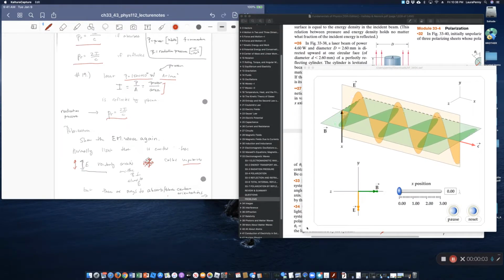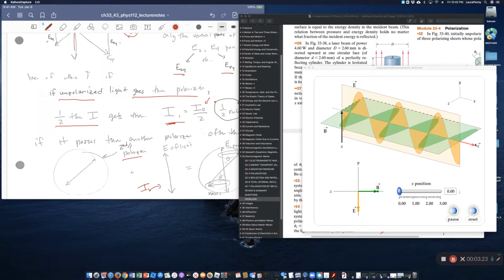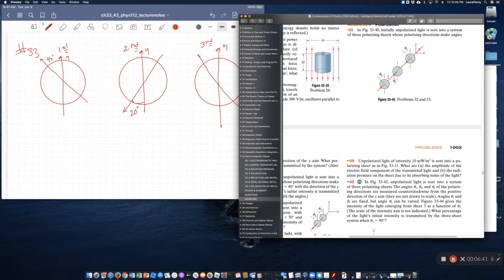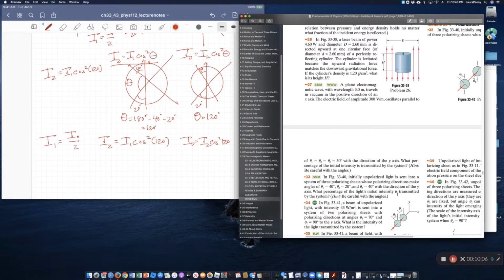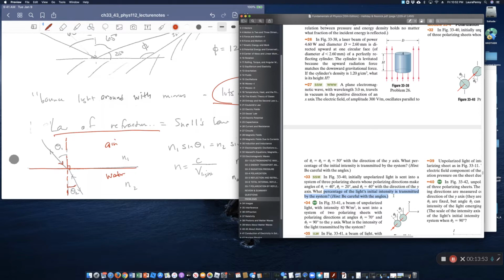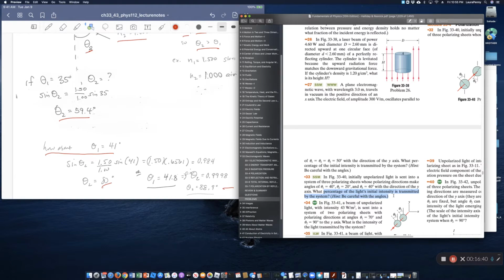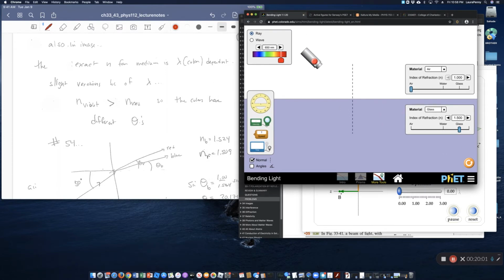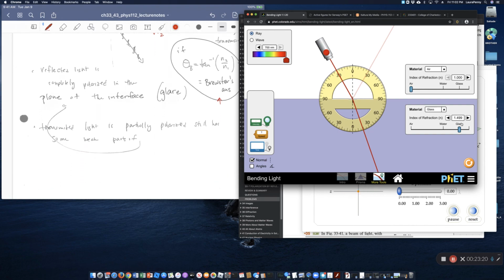Ch.33 Part 2 E.M.Wavs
polarization; law of reflection; law of refraction